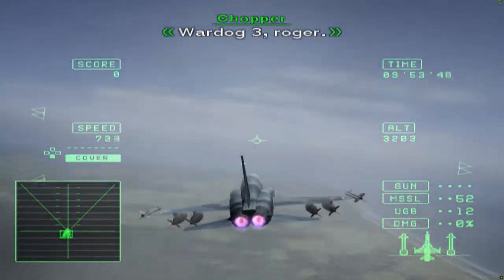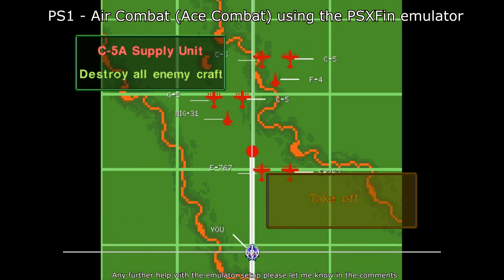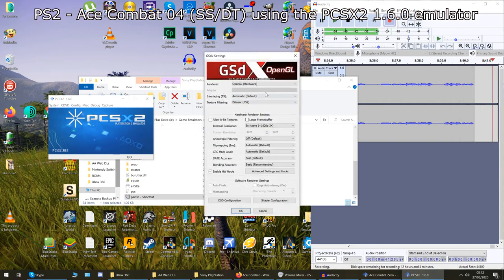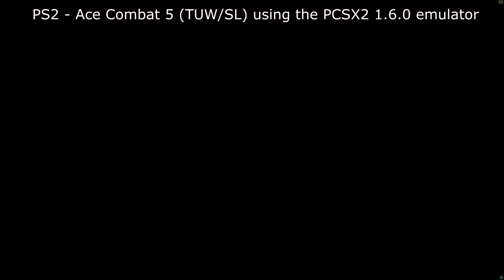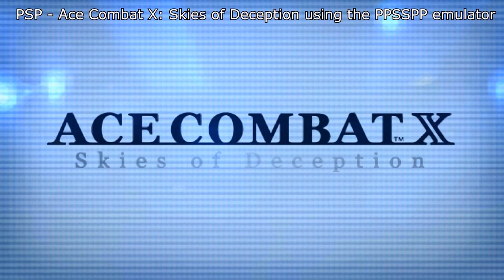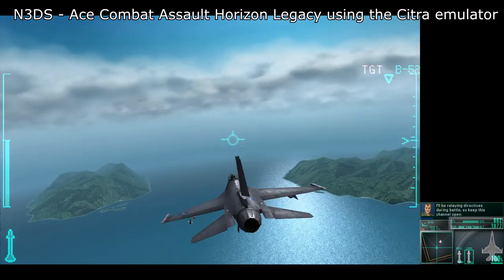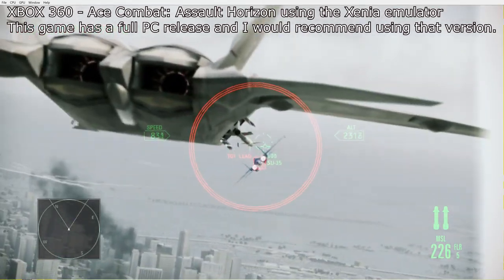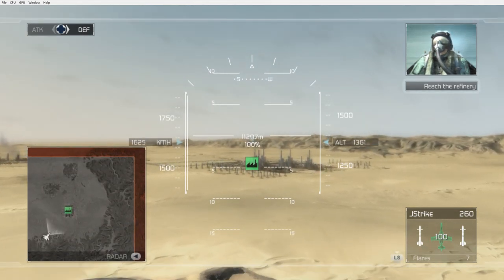How to Play any Ace Combat Released for Consoles on PC - Full Guide for Best Emulator and Settings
Hello there everyone. I just love the Ace Combat Series. Hopefully this guide helps you to set them up on your computer and play them too.